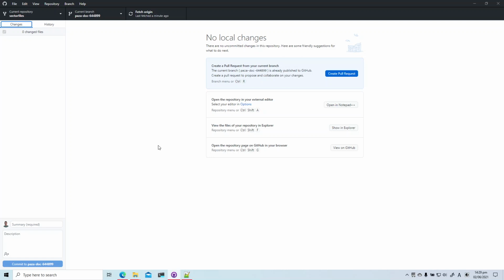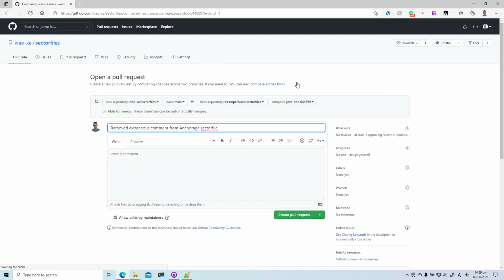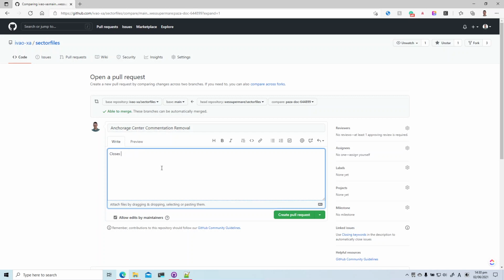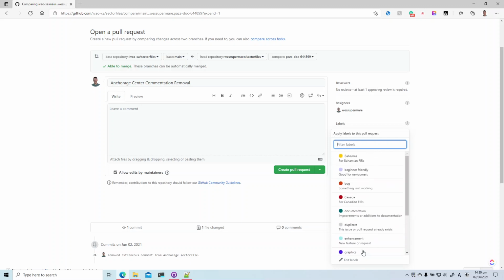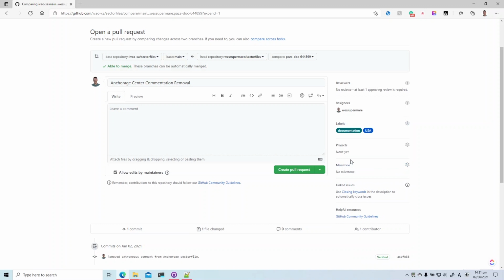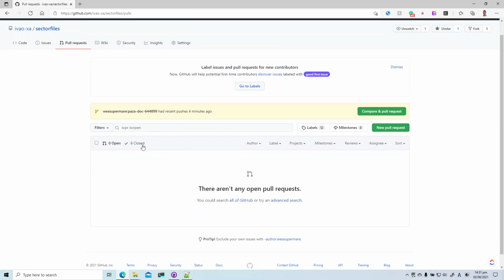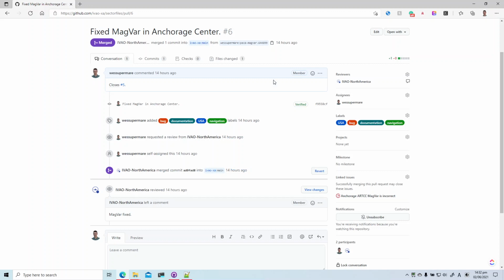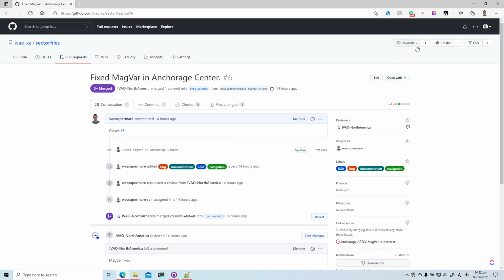Making a Pull Request | XA Sectorfiles # 7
Once your changes are uploaded, they should be shared. This covers how you can submit your changes for review and inclusion in the official IVAO Aurora database.